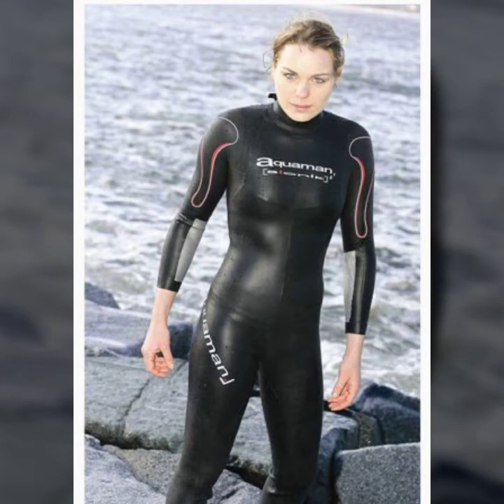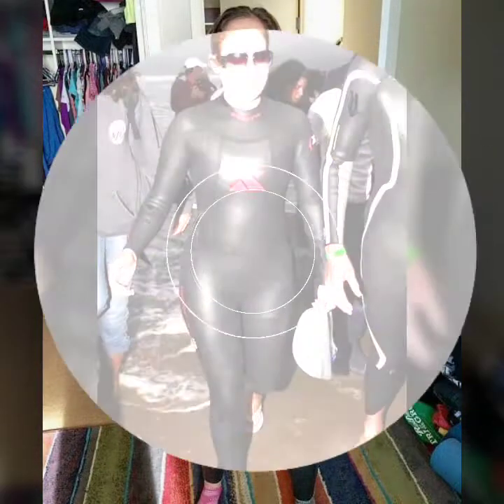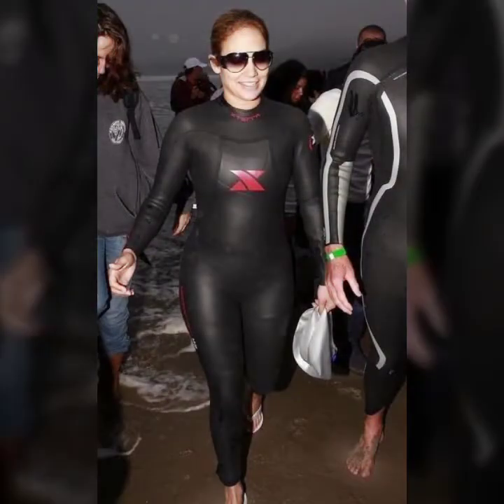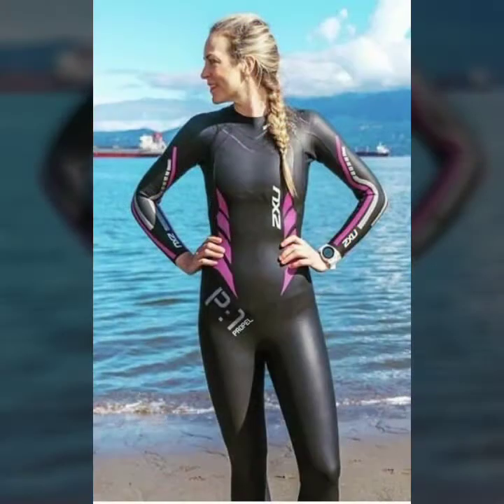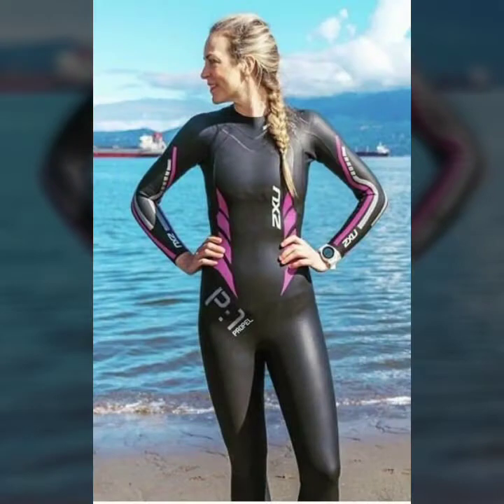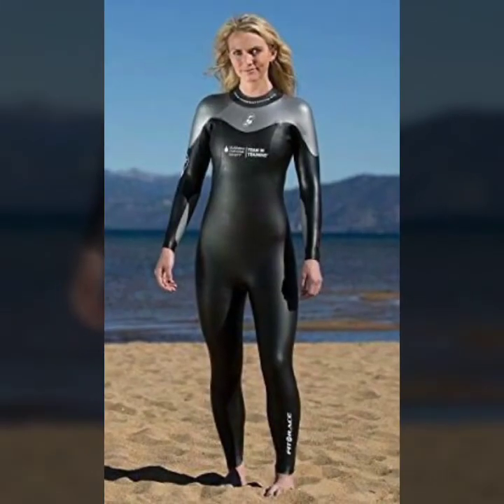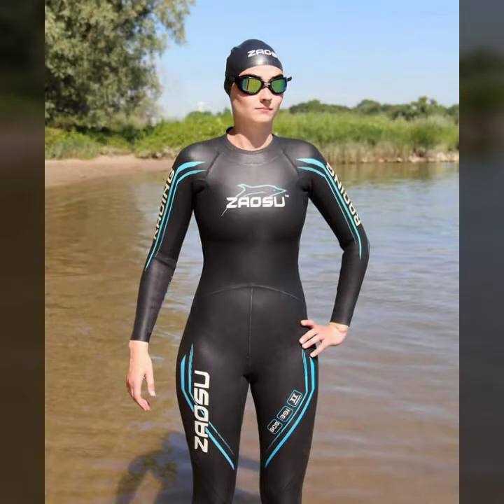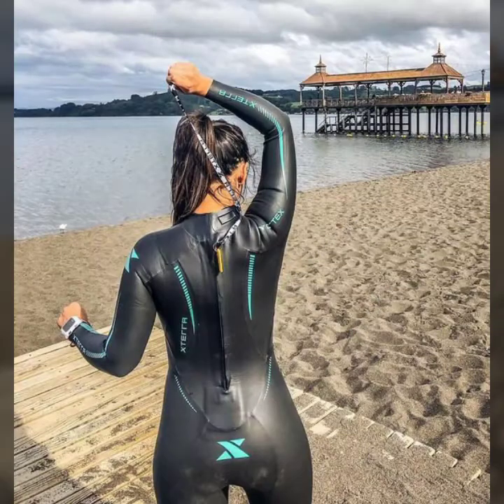Gorgeous and pretty girls in neoprene wetsuit&swwimmer dresses designs